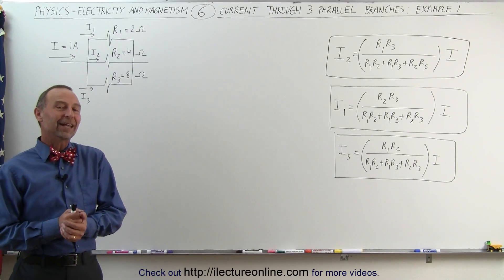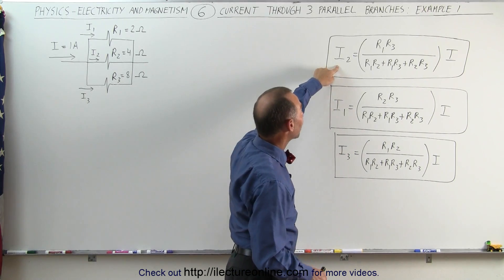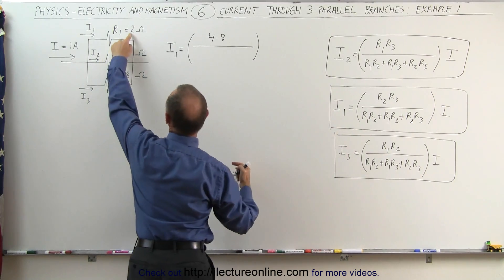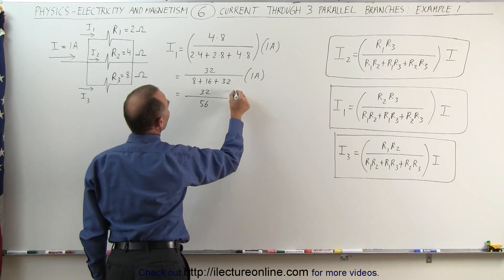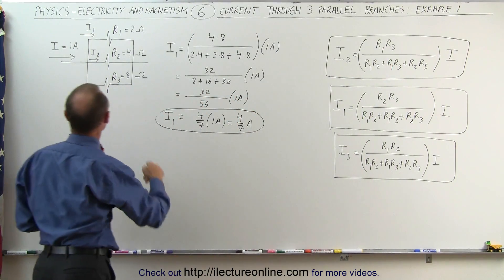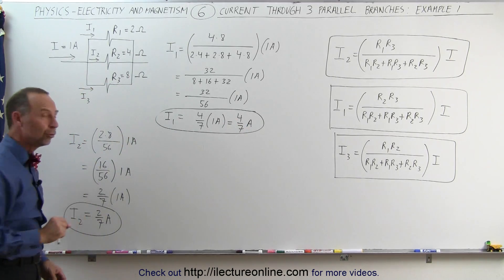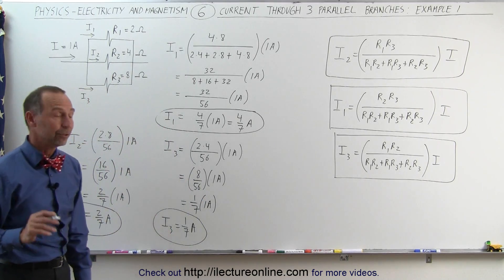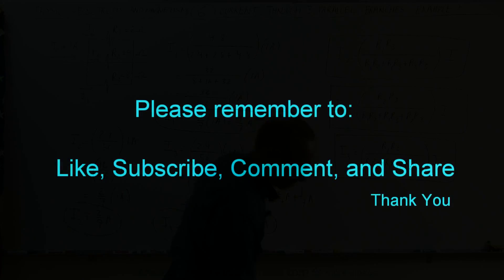Physics - E&M: Current Through Parallel Branches (6 of 9) 3 Parallel Branches: Example 1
In this video I will, given I(Total)=1A find the currents I1=? I2=? I3=? through 3 parallel branches with resistors at 2, 4, and 8 ohms.